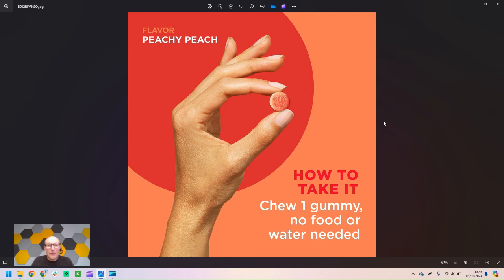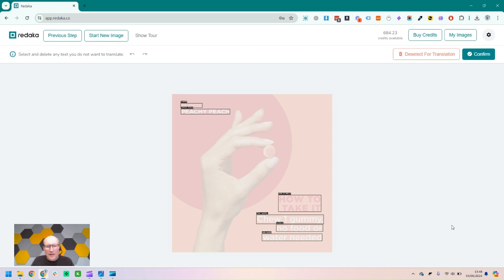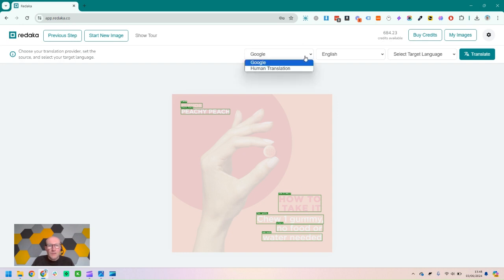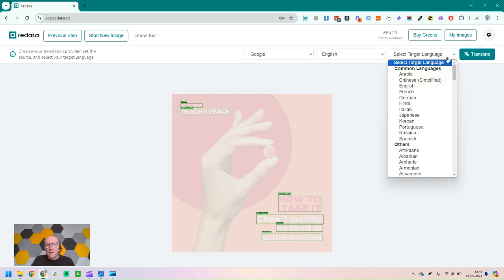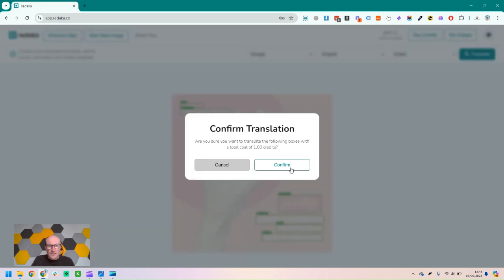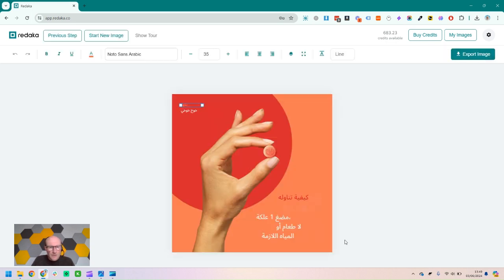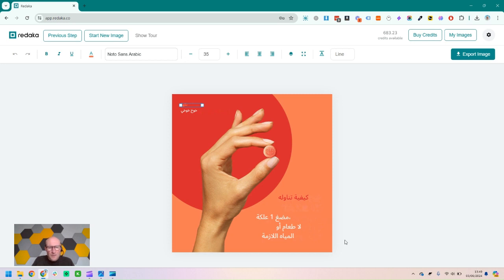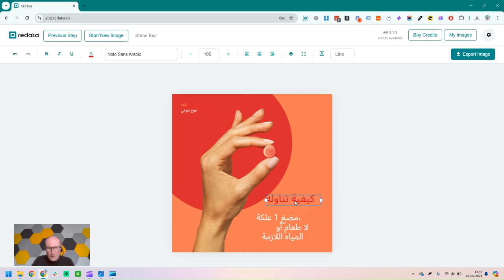How to translate text in an image to Arabic from English using AI and google translate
This video demonstrates how to translate an infographic image file from English to Arabic using the image translation tool This tool leverages Google Translate to automatically remove and replace text in the desired language. Here's how it works

1. **Upload Your Image:** Select the text areas you want to translate.
2. **Confirm Languages:** Specify the source (English) and target (Arabic) languages.
3. **Automated Text Removal:** The tool removes the text from the image and fills in the background. If needed, use the “inpaint” brush to clean up any imperfections. Inpainting technology helps remove blemishes, blotches, or unwanted objects from photos.
4. **Text Replacement:** The tool inserts the translated text into the original positions. Adjust the size, color, and font of the new text as necessary.

This user-friendly tool is ideal for translating text within any type of image, including:

- Infographics
- Image macros
- Product images
- Product explainers
- Iconotext
- Annotated images
- Captioned product images
- Text-overlaid images

to receive 5 FREE credits!

يوضح هذا الفيديو كيفية ترجمة ملف صورة إنفوجرافيك من الإنجليزية إلى العربية باستخدام أداة ترجمة الصور على الموقع تستفيد هذه الأداة من خدمة ترجمة Google لإزالة النص واستبداله باللغة المطلوبة تلقائيًا. إليك كيفية القيام بذلك

1. **تحميل الصورة:** اختر المناطق النصية التي تريد ترجمتها.
2. **تأكيد اللغات:** حدد اللغة المصدر (الإنجليزية) واللغة المستهدفة (العربية).
3. **إزالة النص تلقائيًا:** تزيل الأداة النص من الصورة وتملأ الخلفية. إذا لزم الأمر، استخدم فرشاة "التنقيح" لتنظيف أي عيوب. تساعد تقنية التنقيح في إزالة الشوائب أو البقع أو الأشياء غير المرغوب فيها من الصور.
4. **استبدال النص:** تقوم الأداة بإدراج النص المترجم في نفس مواضع النص الأصلي. قم بتعديل حجم النص الجديد ولونه ونوع الخط حسب الحاجة.

هذه الأداة سهلة الاستخدام ومثالية لترجمة النصوص داخل أي نوع من الصور، بما في ذلك:

- الإنفوجرافيك
- الصور الماكرو
- صور المنتجات
- شروحات المنتجات
- الأيقونات النصية
- الصور المشروحة
- الصور التوضيحية للمنتجات
- الصور التي تحتوي على نصوص

سجل في لتحصل على 5 أرصدة مجانية!